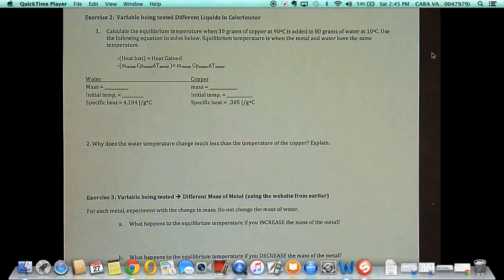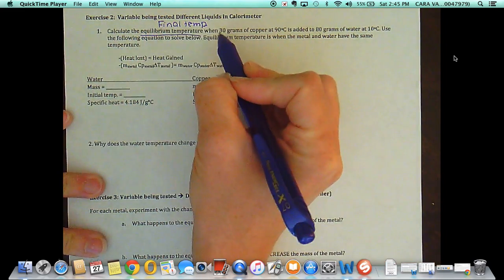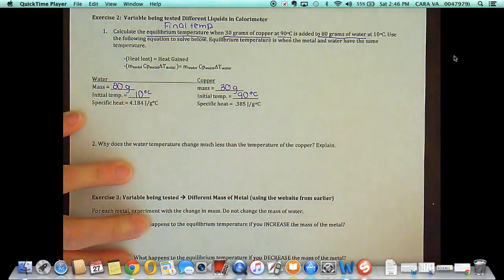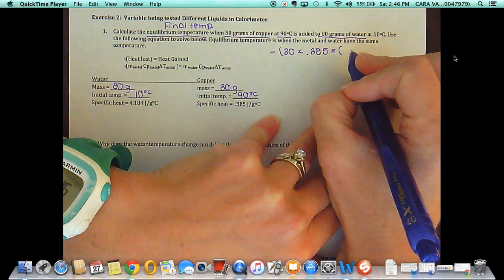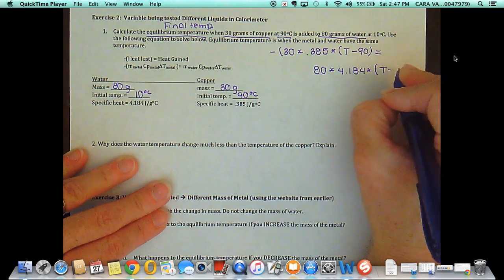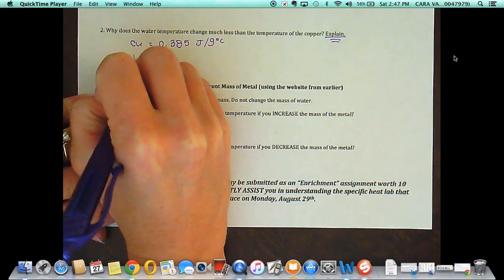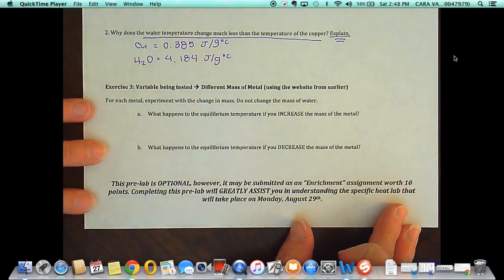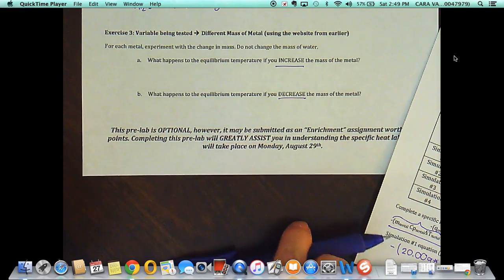Hints on Specific Heat Pre Lab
A few hints/suggestions on the specific heat pre-lab